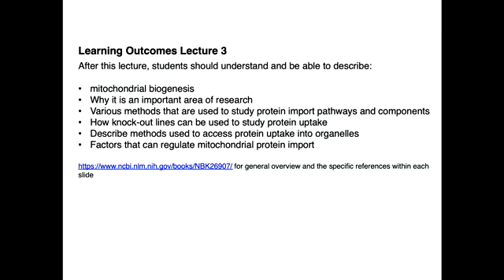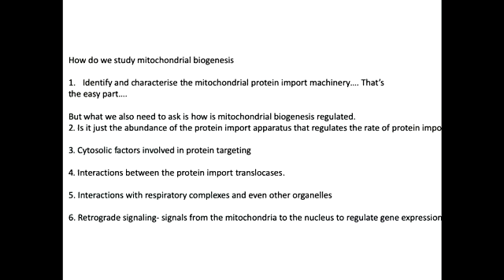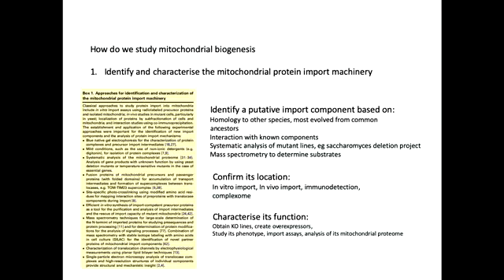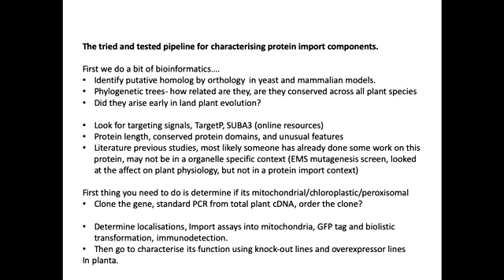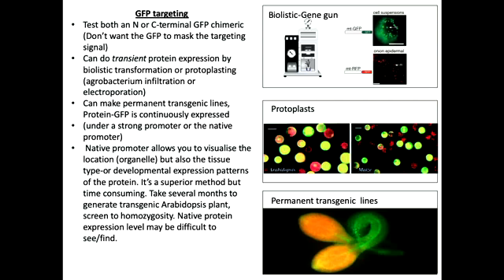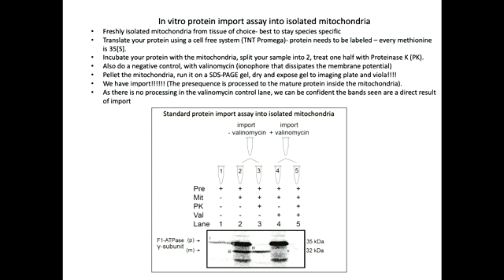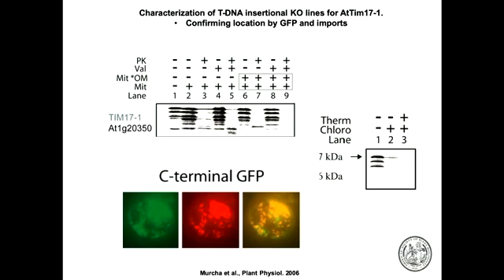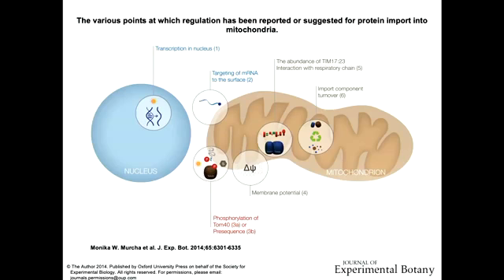BIOC3005 Protein Targeting Lecture 16